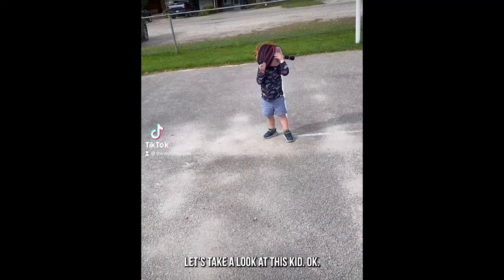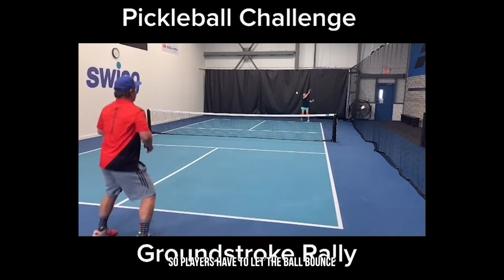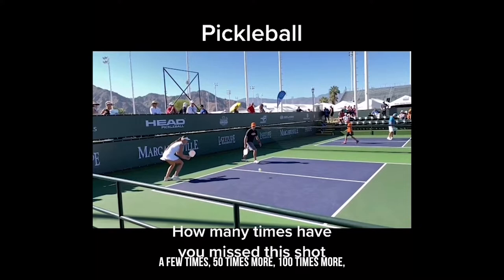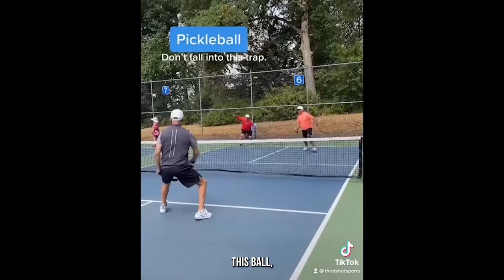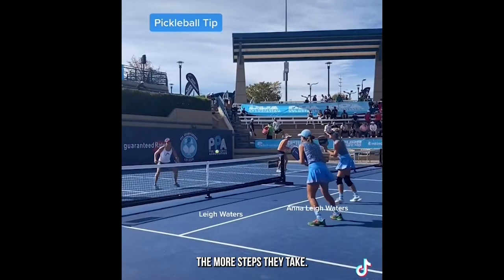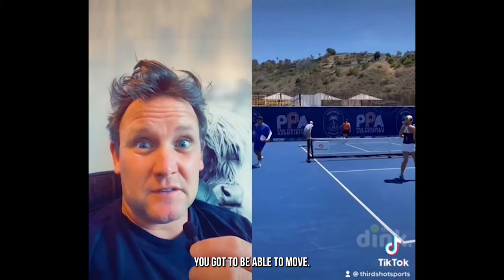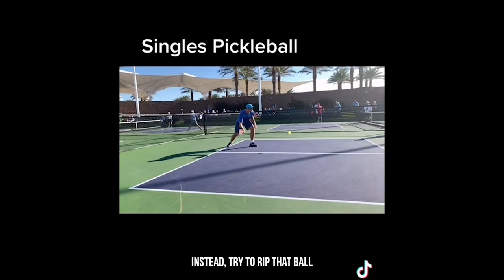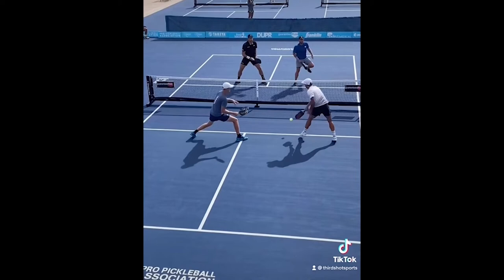The Ultimate Compilation of Pickleball Quick Tips - Pickleball Today Show Episode 15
Whether it be Pickleball tips, rules or terminology, pro Pickleball coach Mark Renneson has you covered 🤝